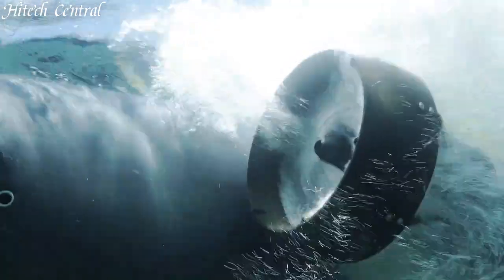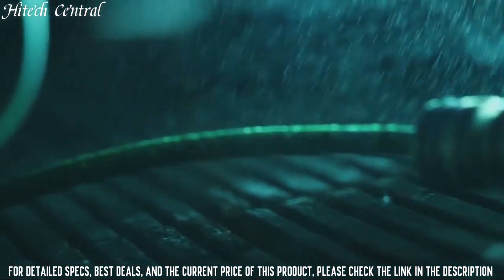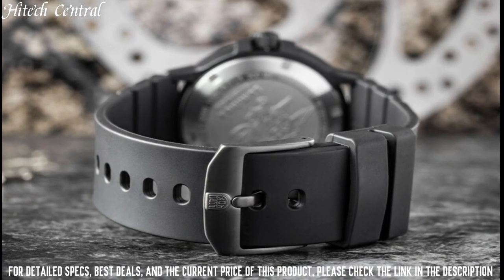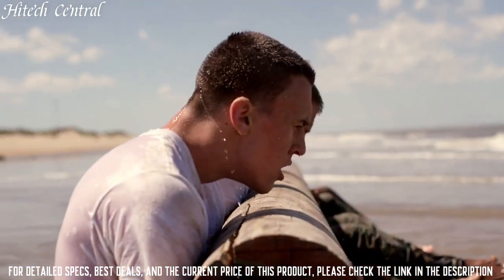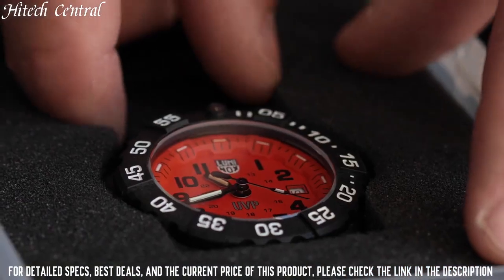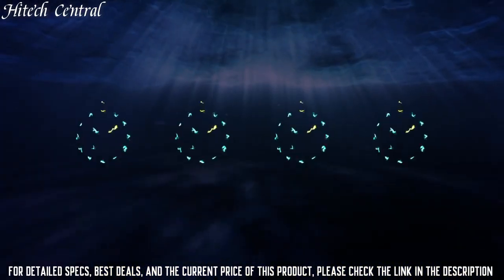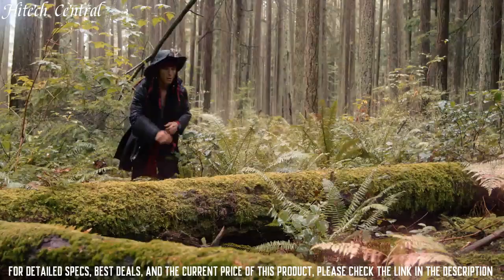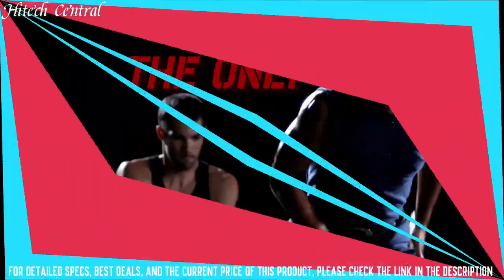Top 7 Best Luminox Watches For Men To Buy in 2023